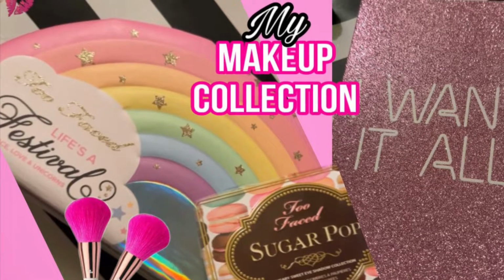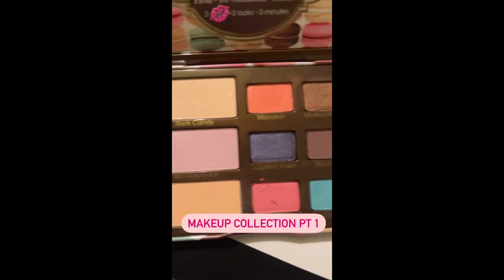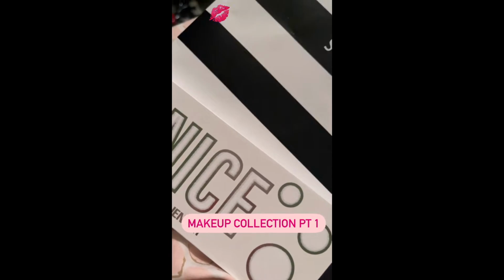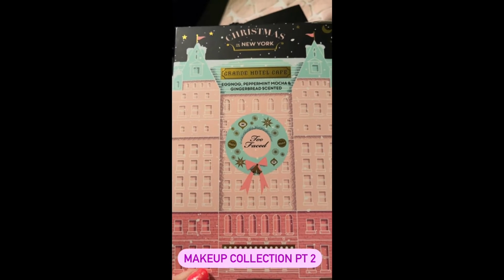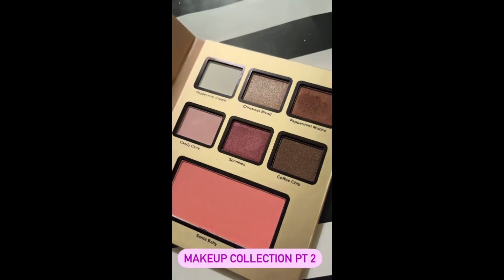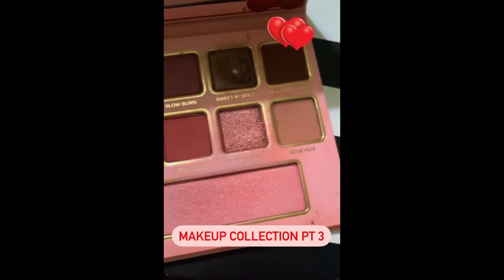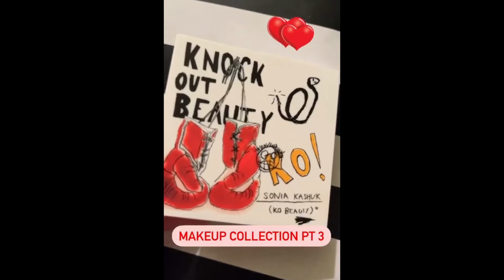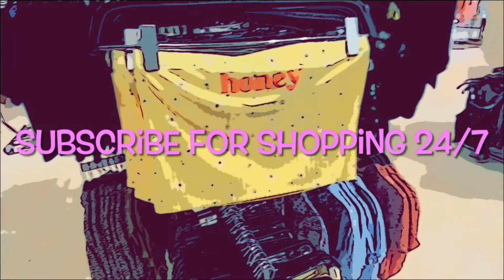MAKEUP COLLECTION 2022 TOOFACED COSMETICS KYLIE COSMETICS MY MAKEUP COLLECTION 2022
MAKEUP COLLECTION 2022 TOOFACED COSMETICS KYLIE COSMETICS MY MAKEUP COLLECTION 2022 IN THIS VIDEO I SHARE MY MAKEUP COLLECTION FROM MAKEUP VIDS I MAKE ON INSTAGRAM AND TIKTOK. I LOVE KYLIE COSMETICS AND TOOFACED COSMETICS THE MOST BECAUSE I LOVE CUTE EYESHADOW PALETTES.